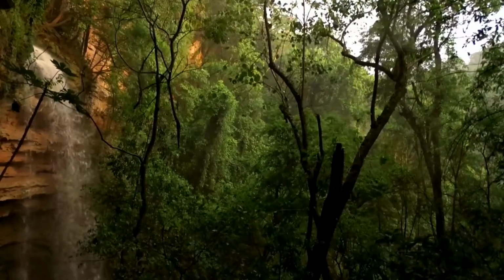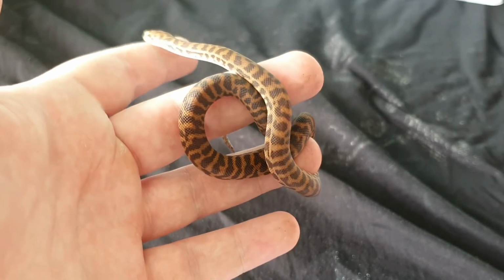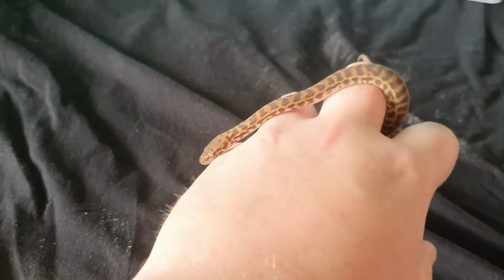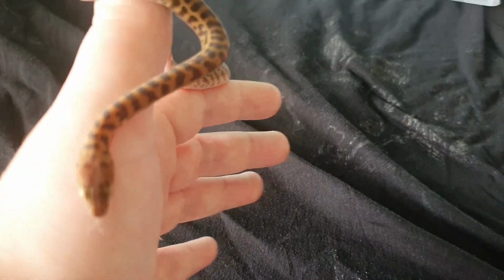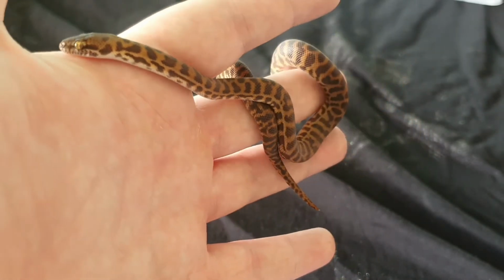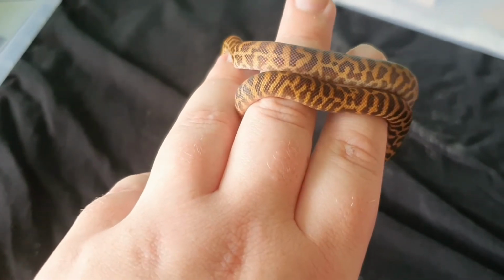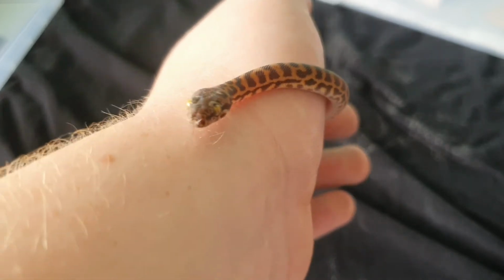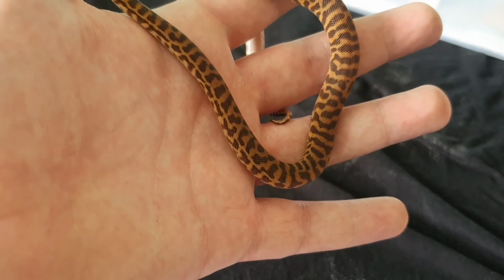Stimson's Python Introduction